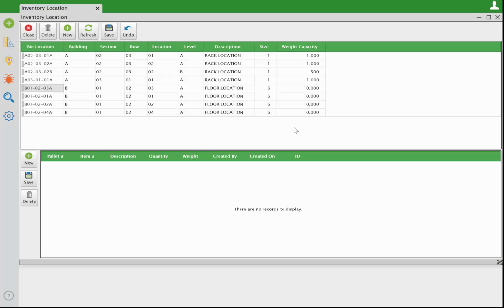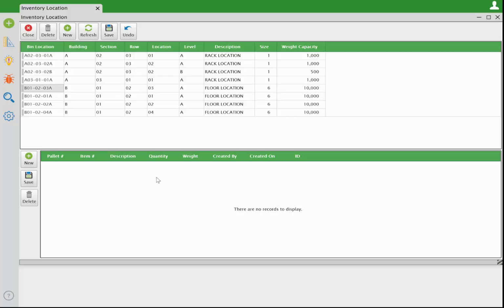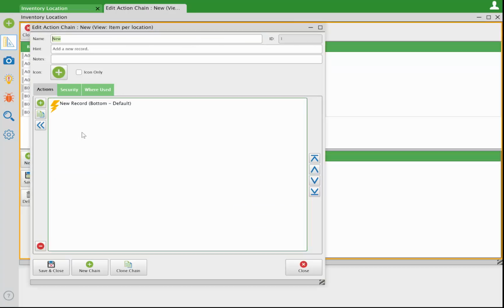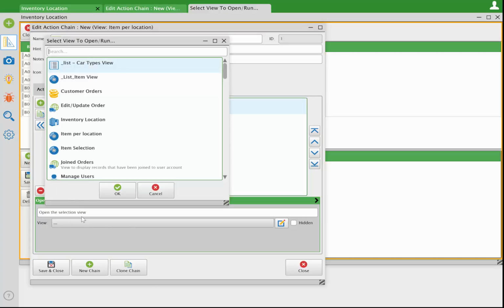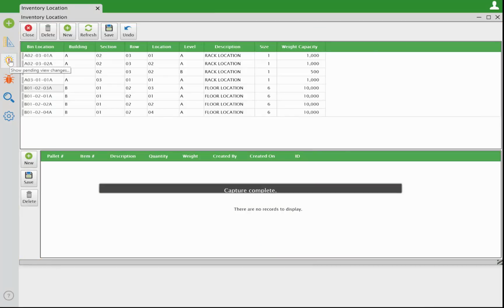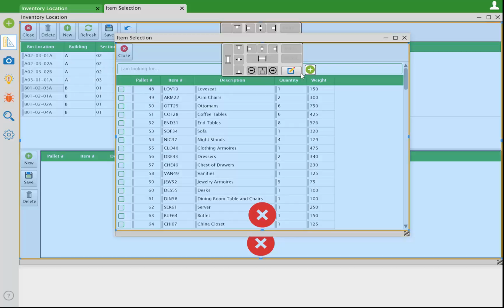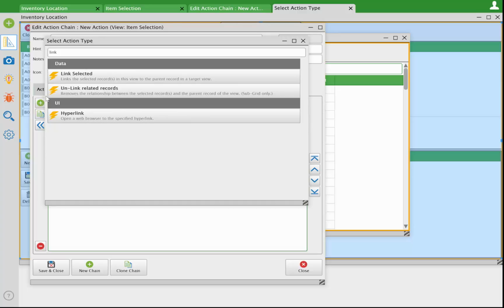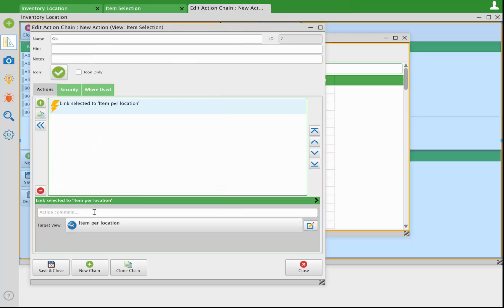Action - Link Selected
Learn how the Link Selection action works in the DataVoke framework.